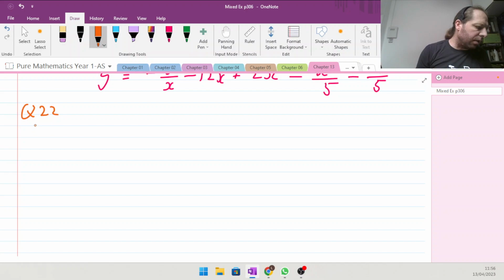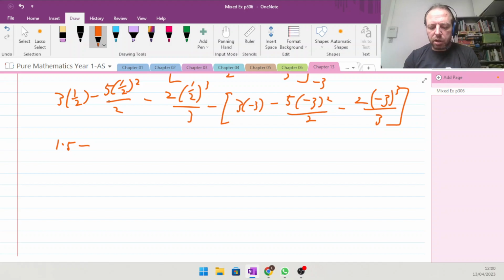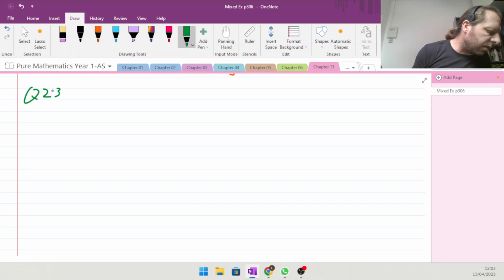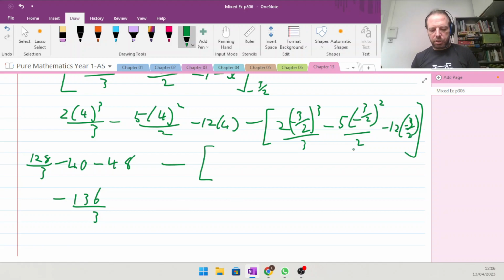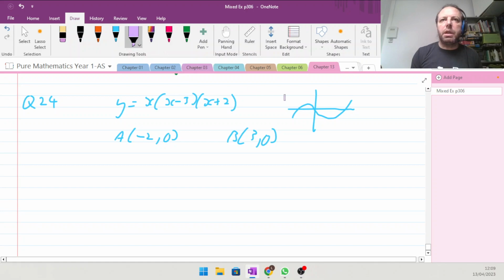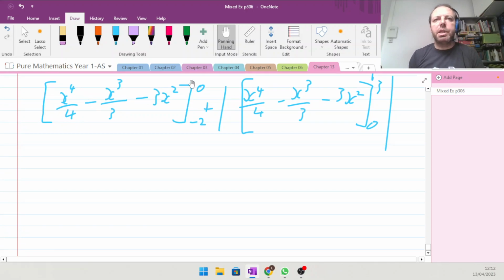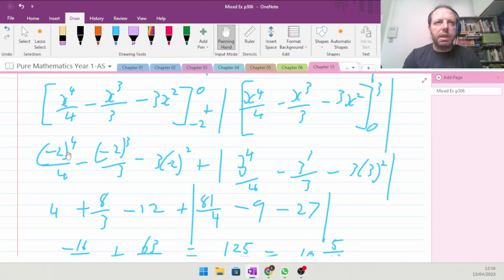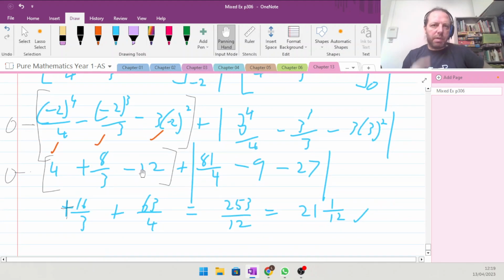Q22, Q23 & Q24 Chapter 13 Integration Mixed exercise Edexcel Pure Mathematics Y1 - AS